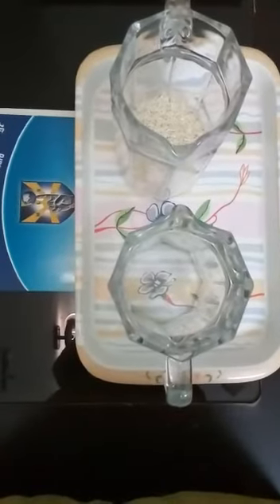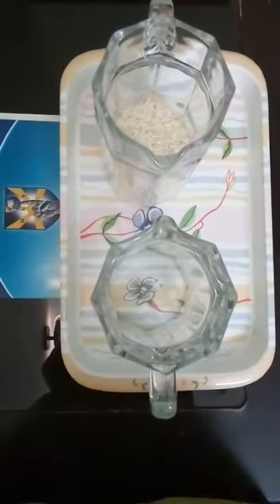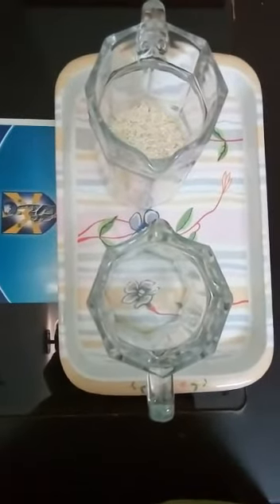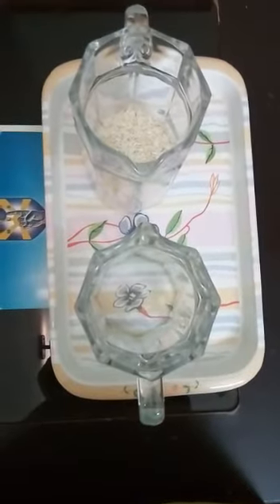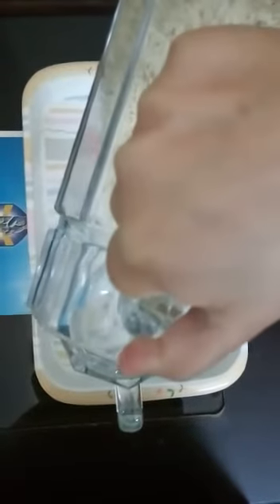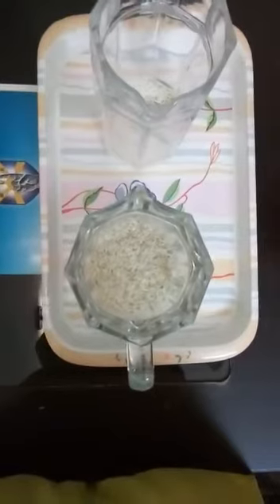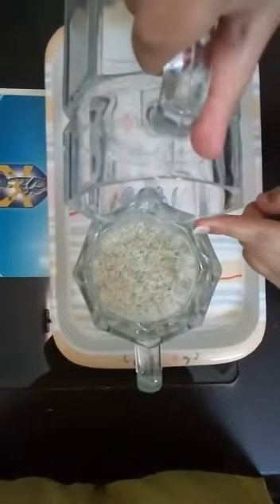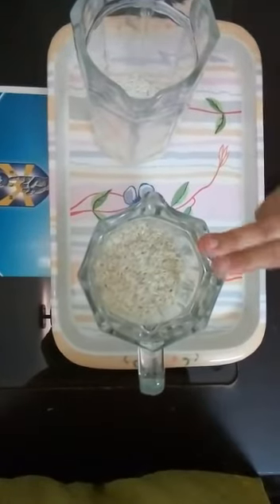Jr Mont Lec 10 7th April 2020 Lab Practical Pouring Rice